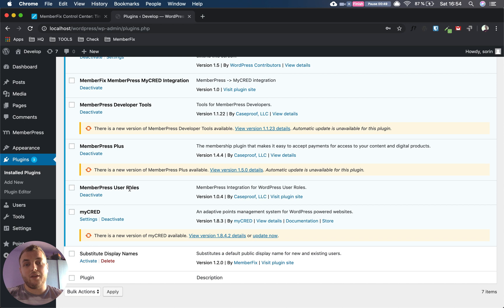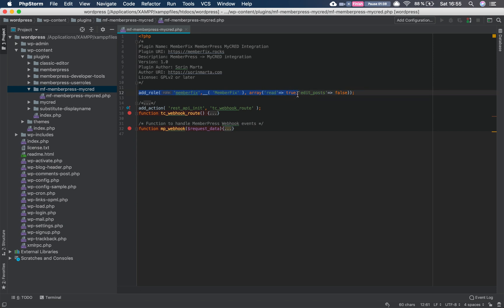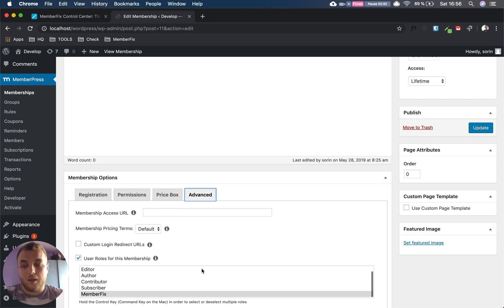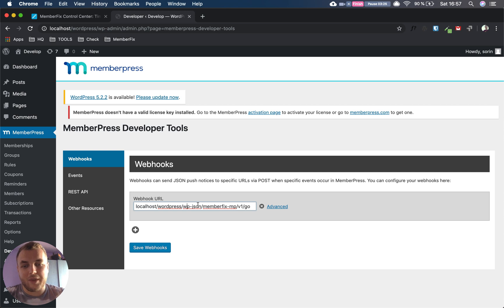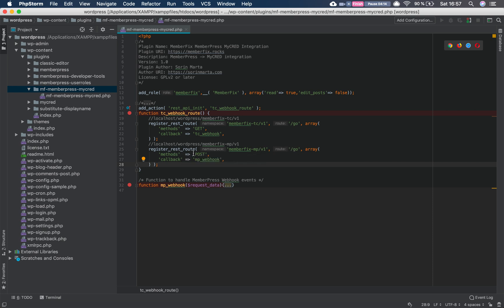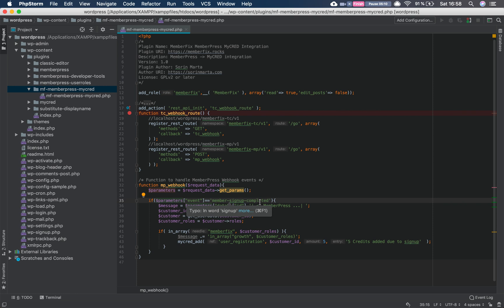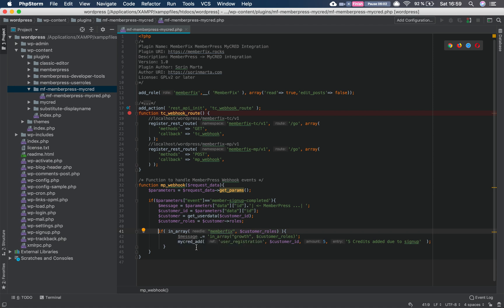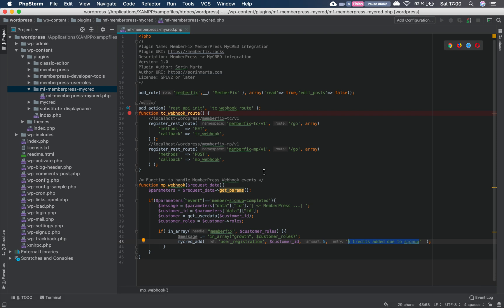How to Integrate MemberPress with MyCred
In this tutorial video our MemberFix Tech, Sorin, demonstrates how to integrate MemberPress with MyCred.

MemberPress is one of our favorite membership plugins for WordPress.

When you combine it with MyCred to award points and badges, it becomes a powerful gamification system that keeps your members engaged.

In this video Sorin walks you through the setup and what the integration accomplishes.

Vic Dorfman
Founder - MemberFix

Now it's time to hear from you! What do you use MyCred for?